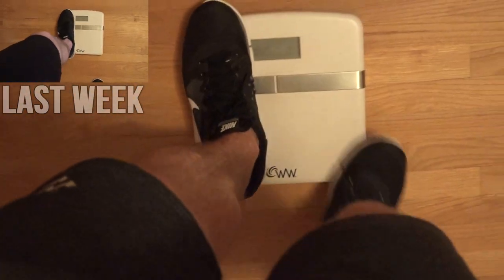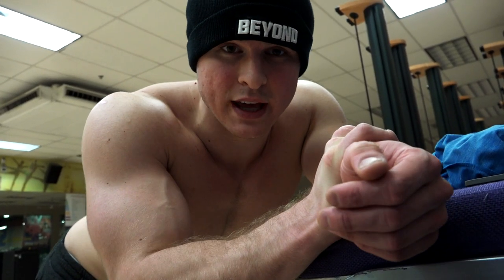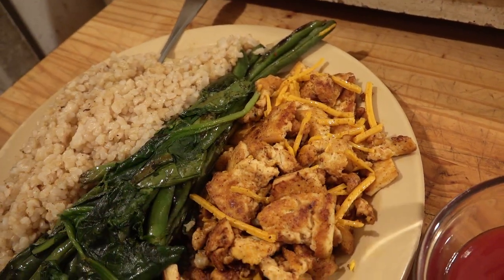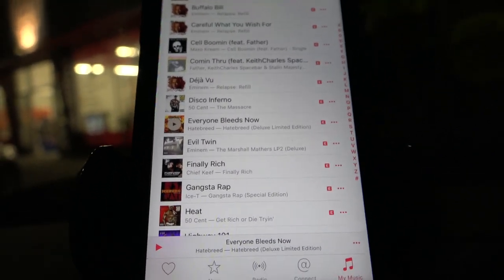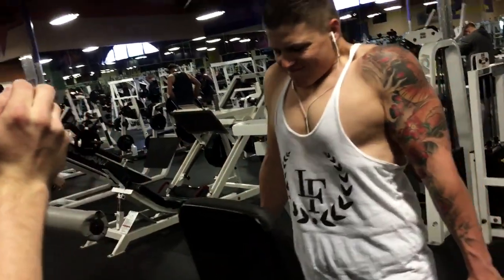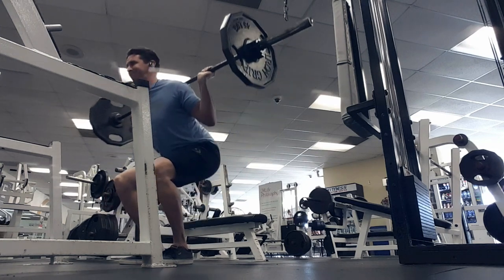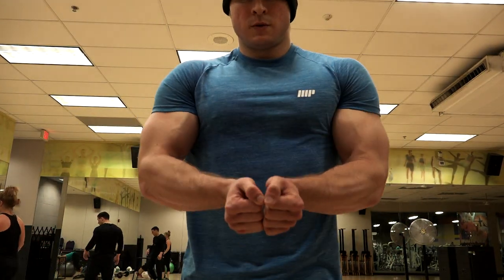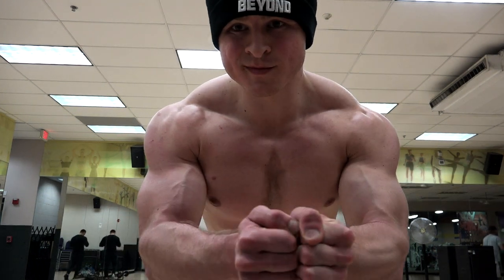Revealing Vegan Hercules - First Week of Contest Prep (Music, Workout Split & Meals)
It's the first week on competition prep for our Men's Physique show on June 11th!  This means we have 14 weeks to get stage-ready and I'm going to take you guys along with me on the journey in this new series!  This week was the end of my bulk and the beginning of my cut so you get to see some dirty last meals as well as the contrast of the new cleaner and counted meals.  If there is any aspect of prep you'd like me to cover more in the following episodes let me know down below and if you enjoyed this episode make sure to give it a thumbs up and a subscribe!

SEND US STUFF TO USE AND TRY! My PO Address:

USA